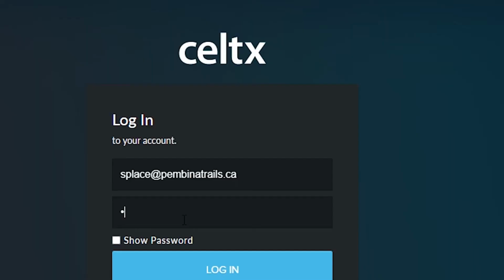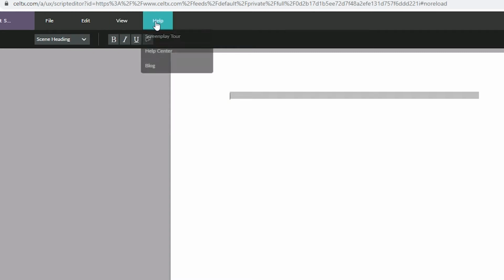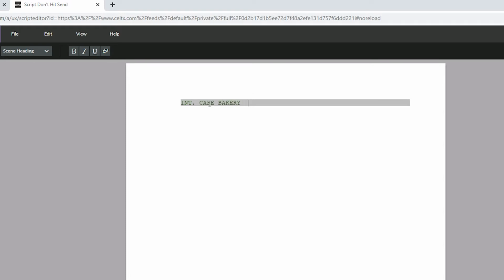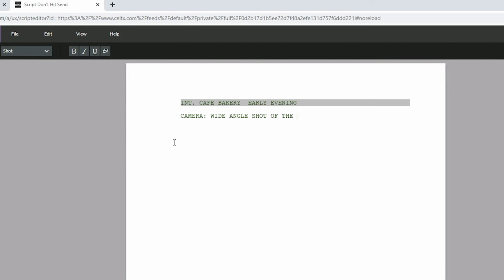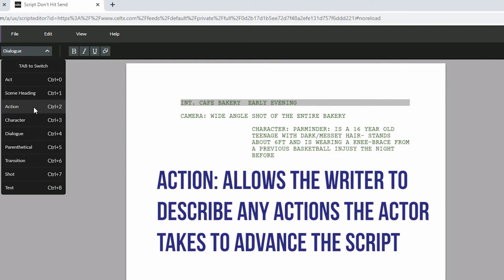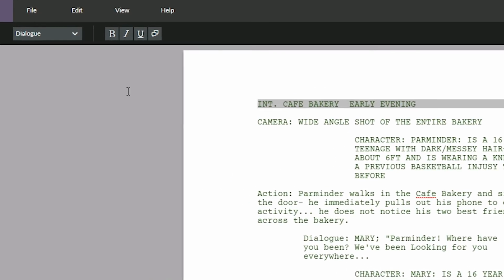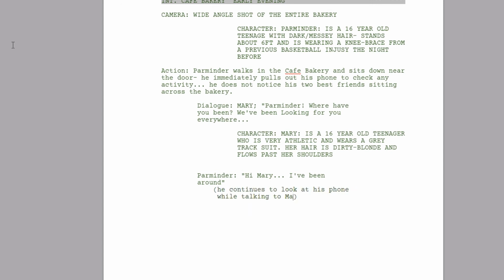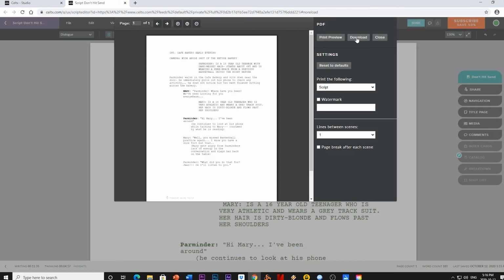CELTX (PART 2) - How to use CELTX- Scriptwriting Program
PART 2- how to use the headings :  Scene Heading, Character, Dialogue, Parentheticals, Shots, Actions are all explained as we go through the scriptwriting process